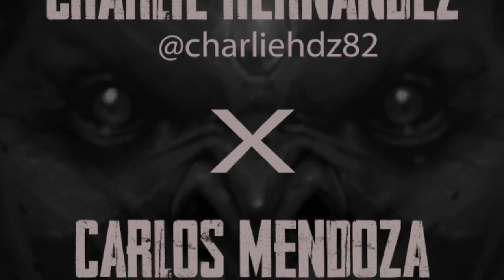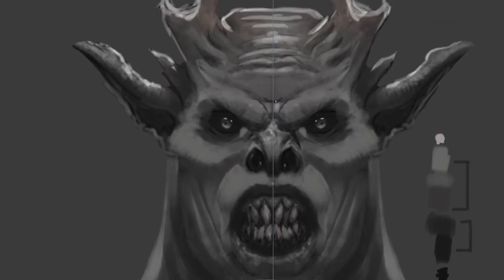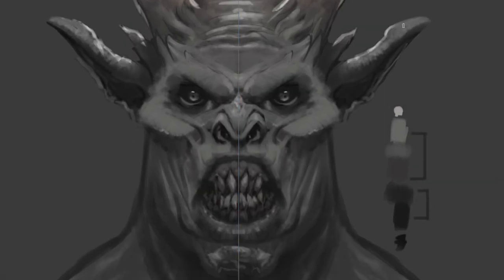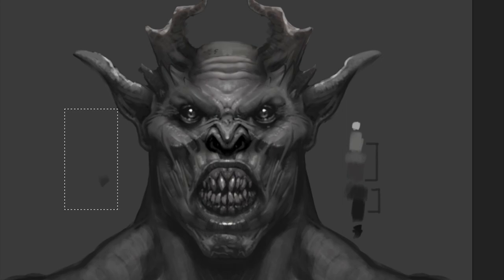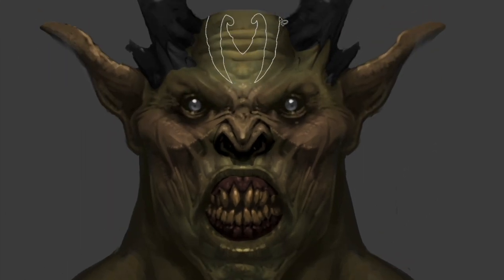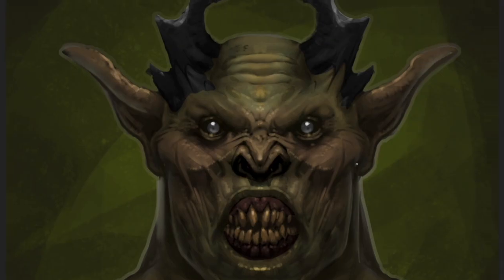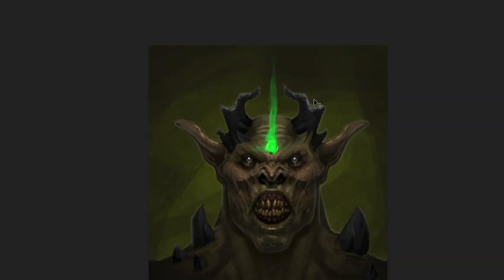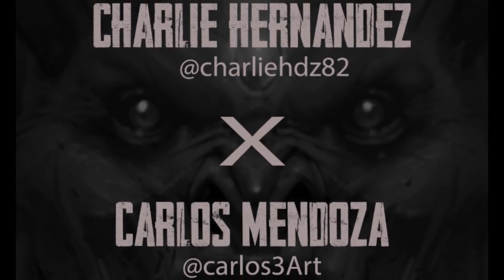WHAT HAPPENS WHEN AN ILLUSTRATOR MEETS A SCULPTOR ??(CHARACTER TIMELAPS DIGITAL PAINTING)!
This is a Collaboration with my Buddy Charlie Hernandez, An amazing creature and horror sculptor! we wanted to end the year with a fun Collab! Hope you like it !! CHEERS !